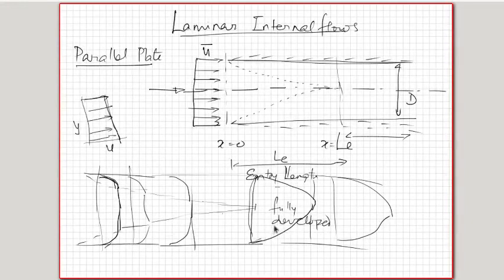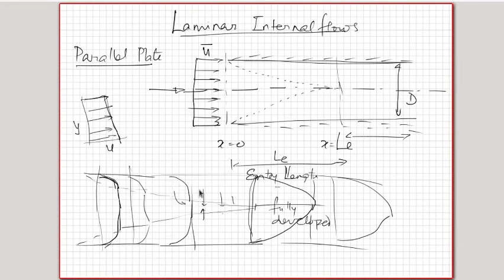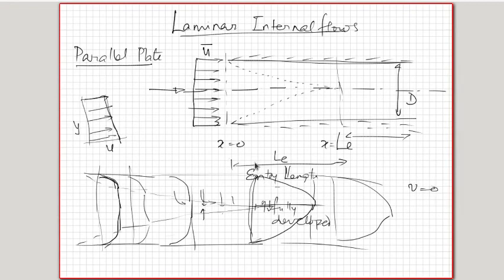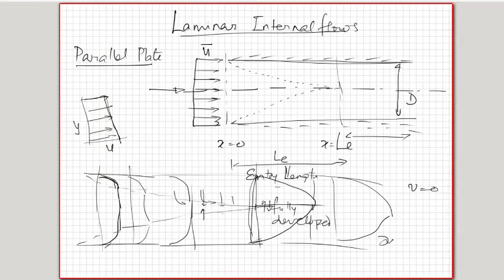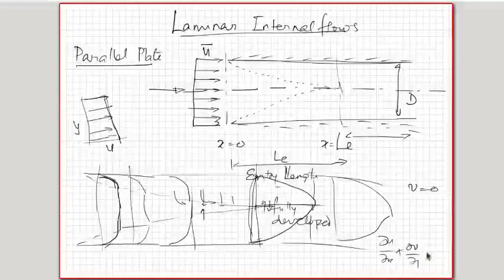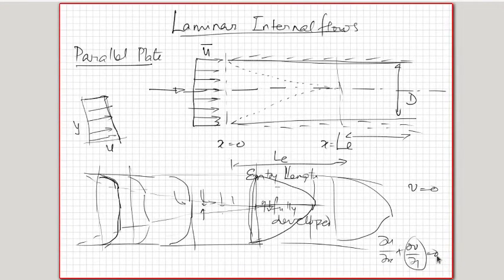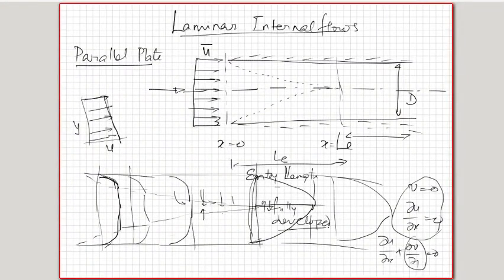Lecture 14 Laminar Internal Flows Hydrodynamically developed flows